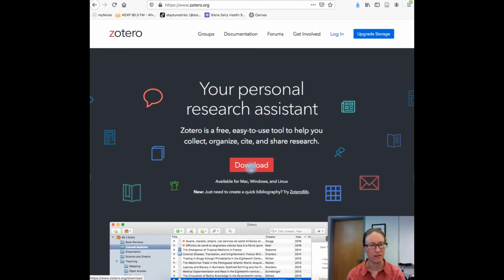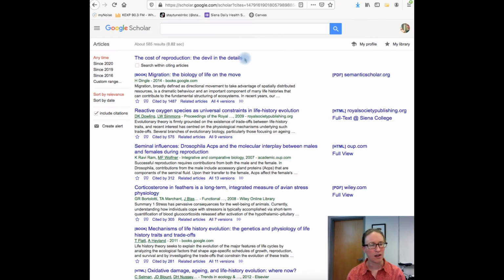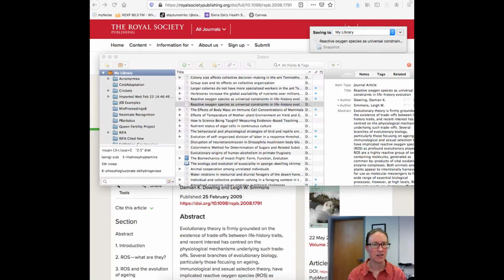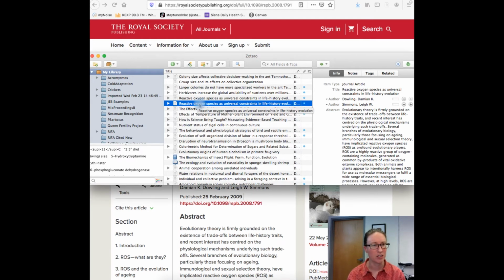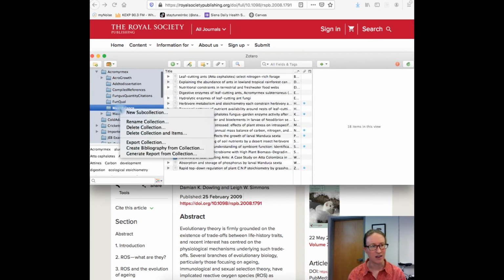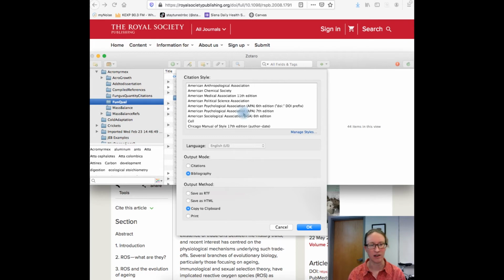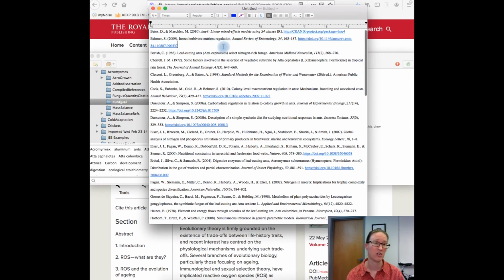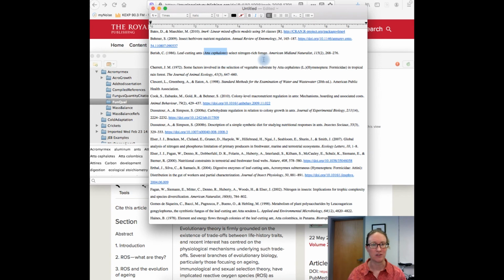Using Zotero to Manage References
Save yourself a lot of tedious typing for citations, and keep your articles organized: Use a reference manager instead.